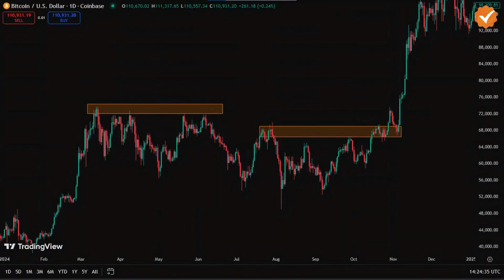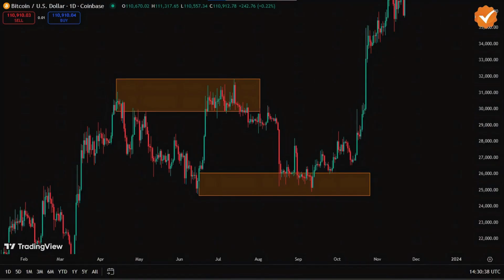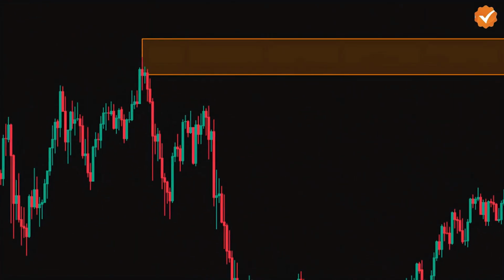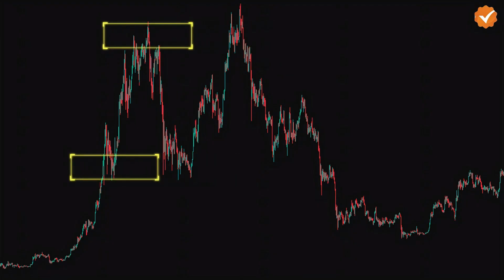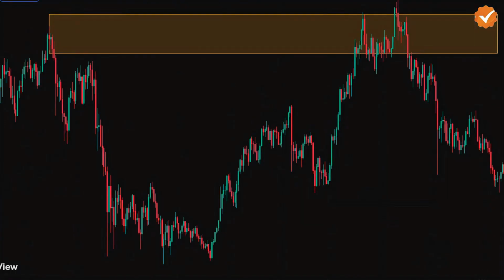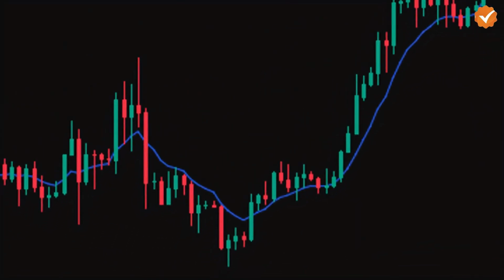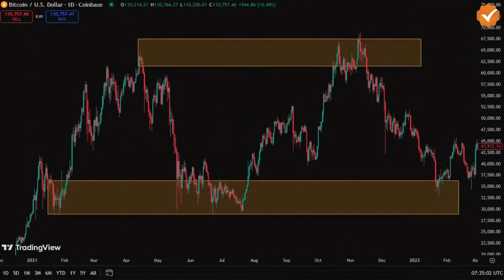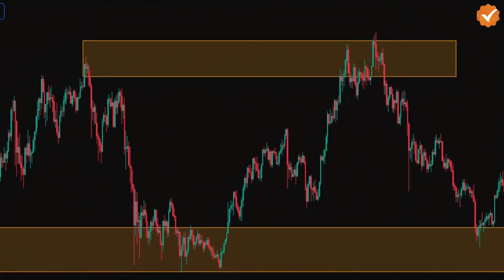Master Supply and Demand under 5 Minutes | Supply and Demand trading strategy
Learn how to master supply and demand trading zones and finally trade like institutions. In this guide, you’ll discover:

Why does the price reacts so precisely to certain levels 🔑

The difference between supply zones (where sellers dominate) and demand zones (where buyers step in)

A step-by-step method to identify strong zones before the market moves

How to trade forex and day trading setups with precision, instead of chasing lagging indicators

Real-world examples (like EUR/USD) to apply these concepts instantly

💡 Whether you’re a beginner learning forex supply and demand trading or an advanced trader refining your edge, this video will help you anticipate price moves and align with institutional order flow.

⚠️ Pro Tip: Not all brokers give you institutional-grade speed and data. That’s why we recommend checking BrokerCheck to avoid costly delays.

✅ Try this challenge: Mark one supply and demand zone today on your favorite chart and watch how price reacts. The results may surprise you.